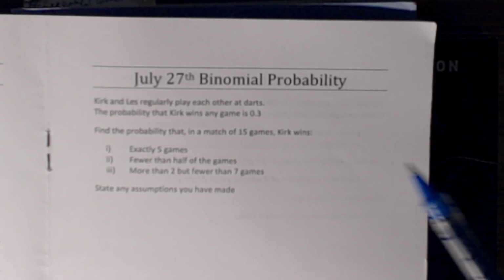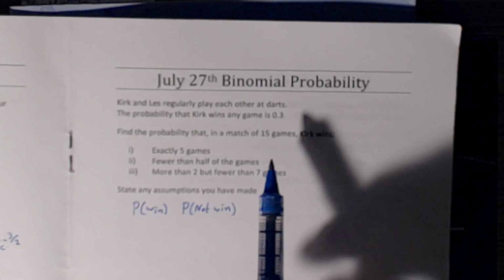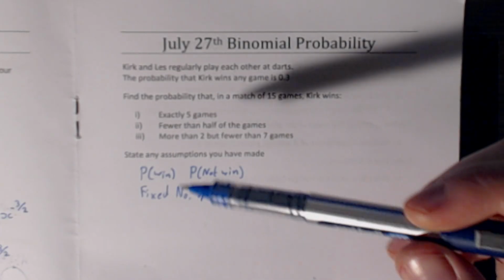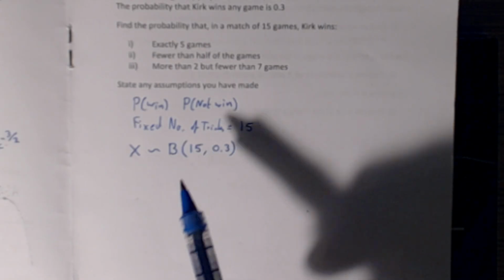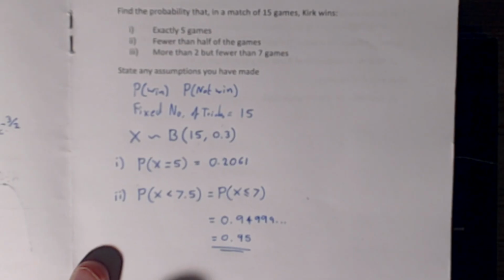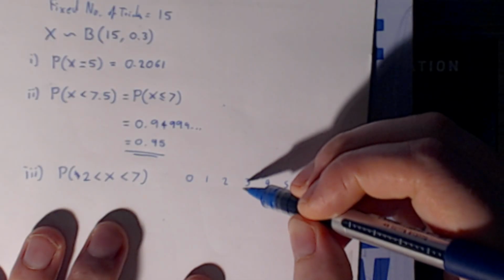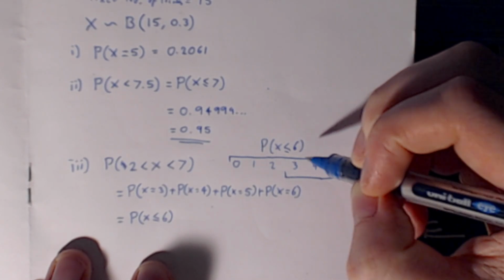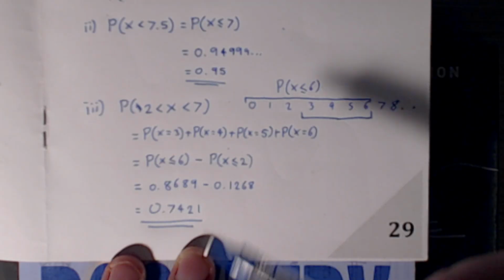Question a Day July 27th